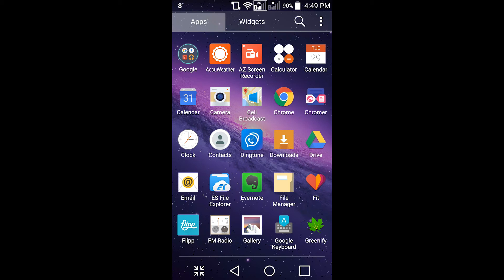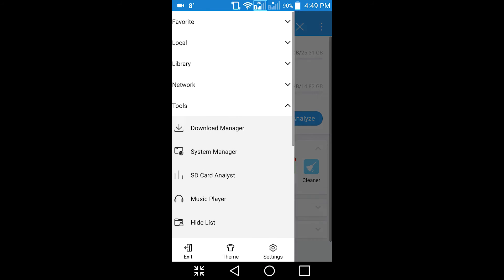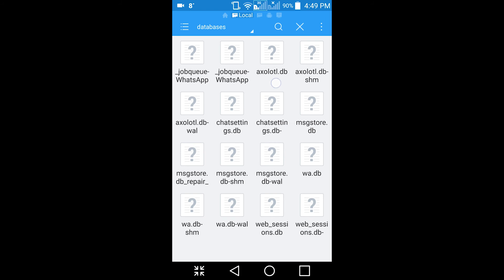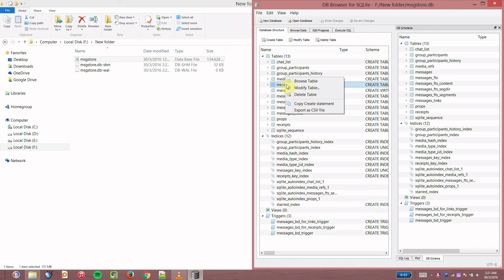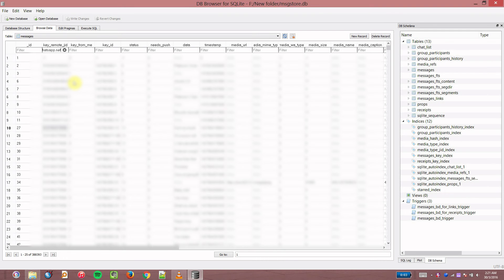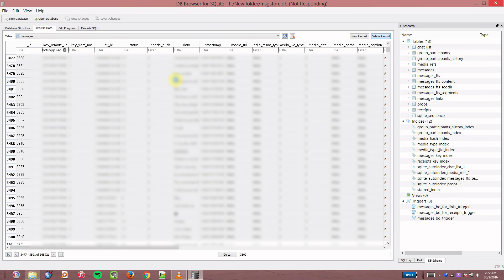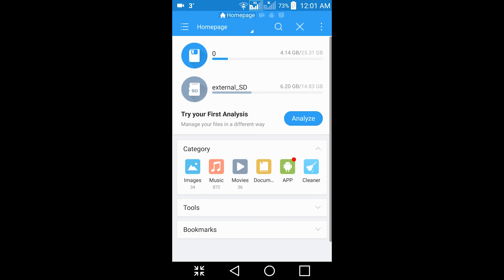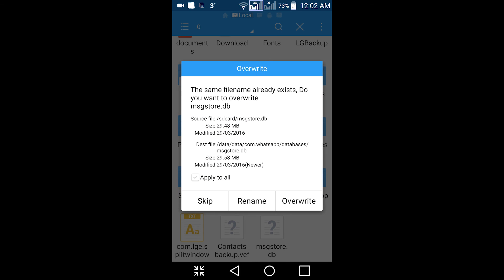Delete unwanted whatsapp messages from history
Are your Whatsapp chats slow to load? It's because of the huge number of older messages stored on the phone. I haven't been successful with the "Delete Chat" within whatsapp probably because there were more messages than the app could handle and it kept crashing. In this tutorial, I show you guys how to delete those messages using your pc to restore whatsapp to full speed.

Downloads:
DB Browser for SQLite (32bit or 64bit depending on your pc)